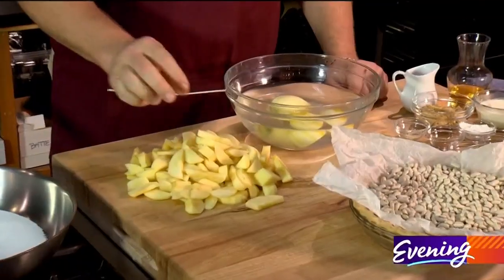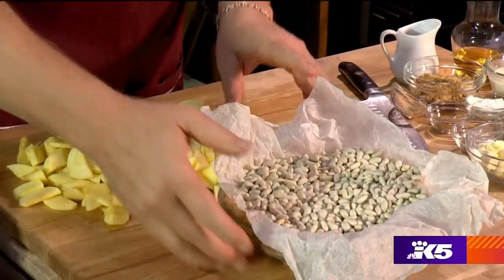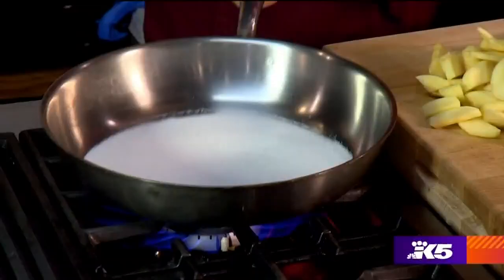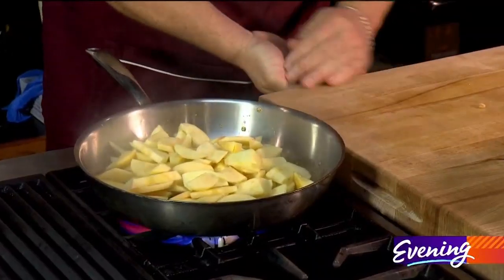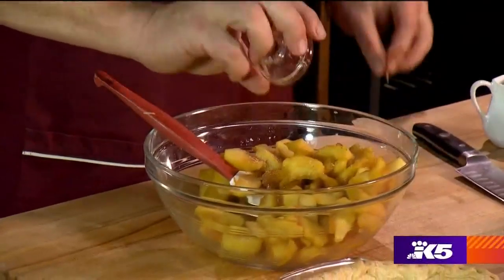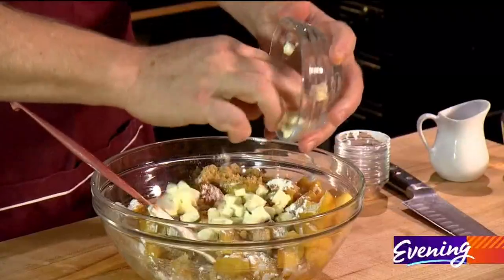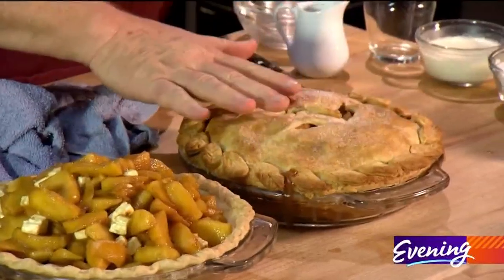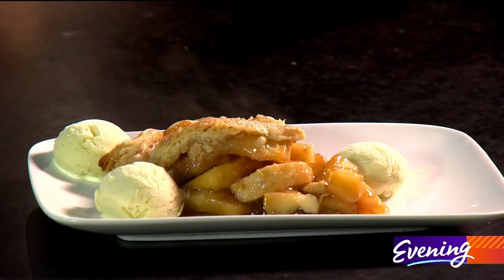Chef Tom Douglas does his spin on Apple Pie - KING 5 Evening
Apple pie is great, but chef Tom Douglas brings it to another level of delicious.